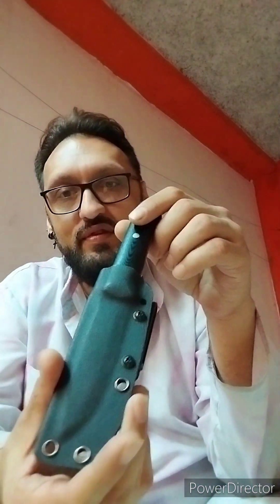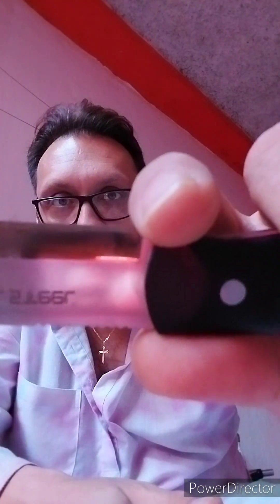The most unsafe blade I own.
the real steel bushcraft, the most unsafe blade I own.